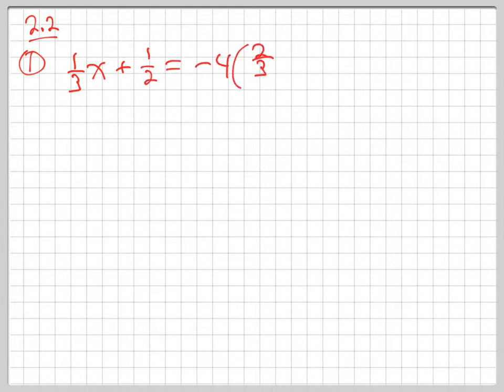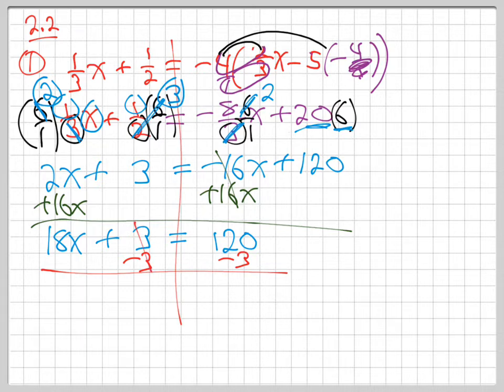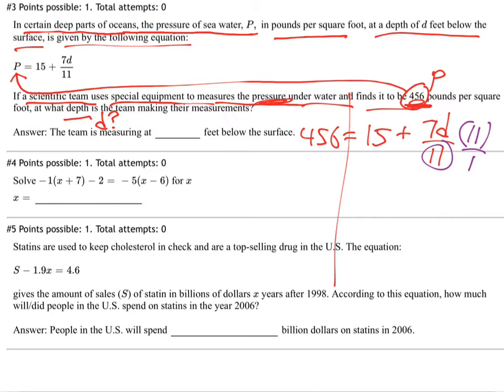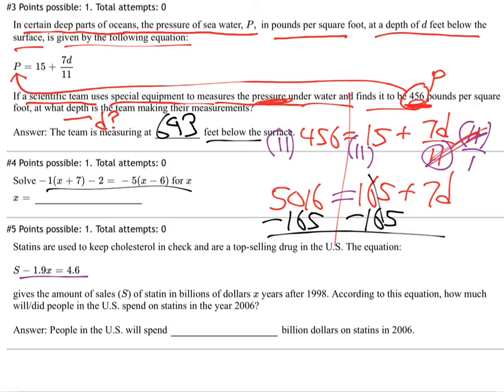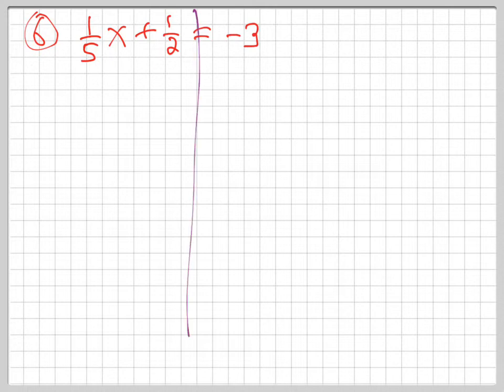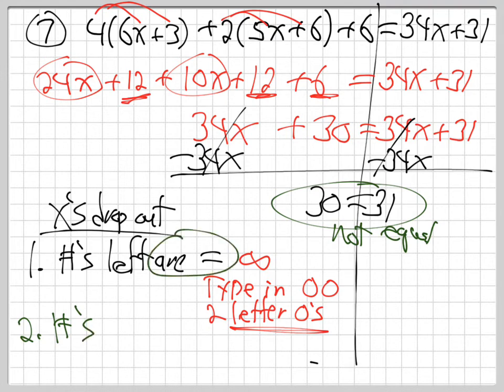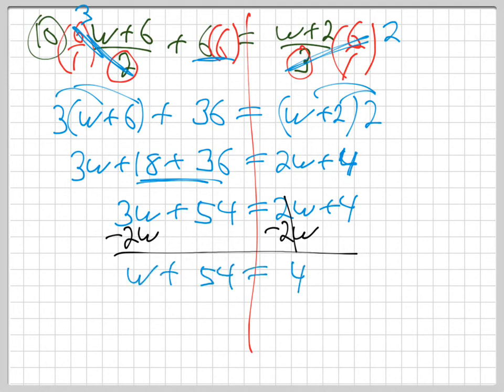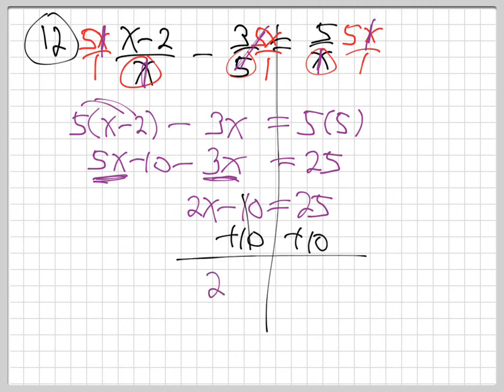m65-2.2 part 1